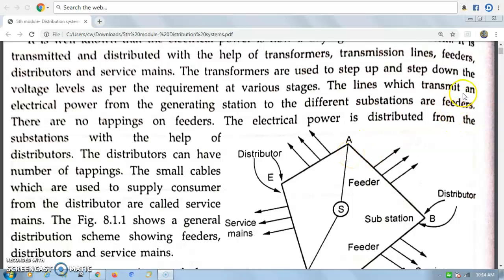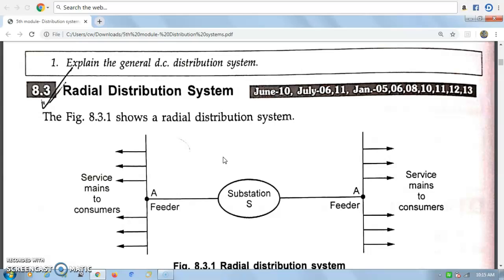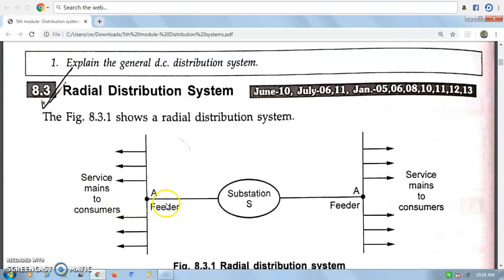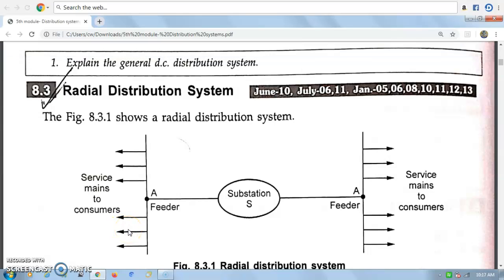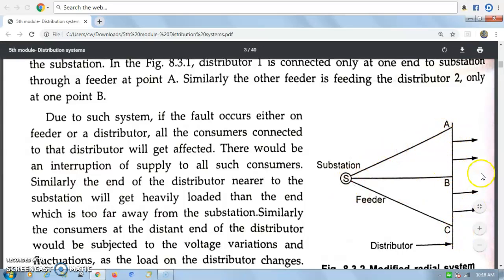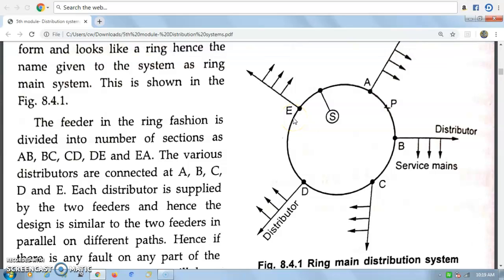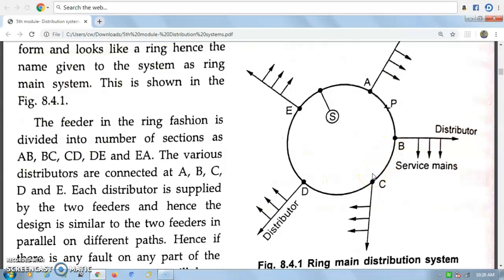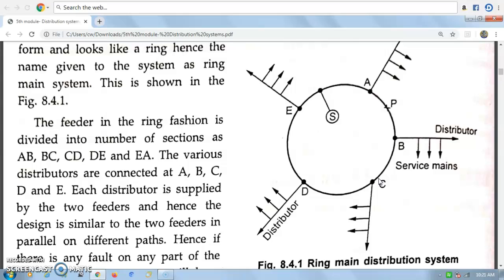Module5-Radial and ring main distribution system